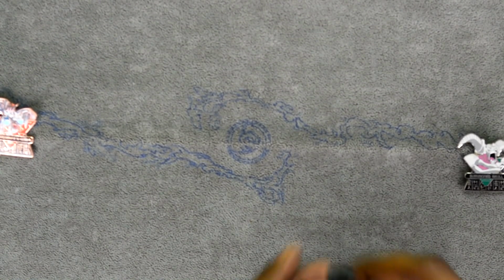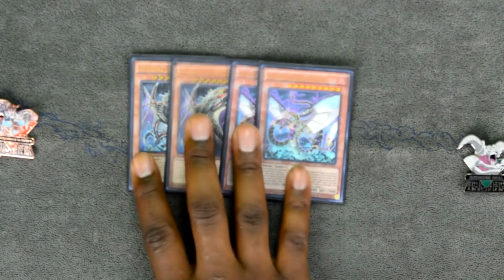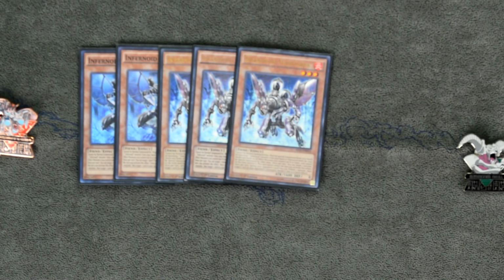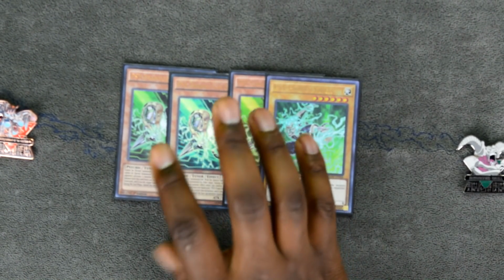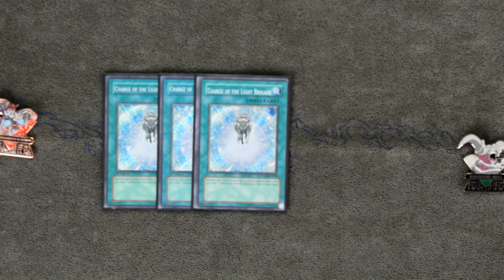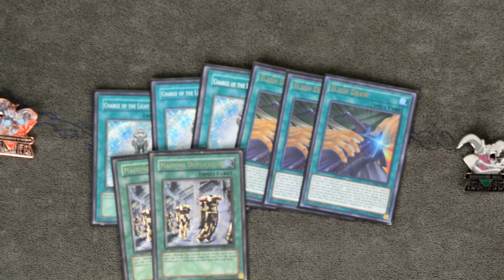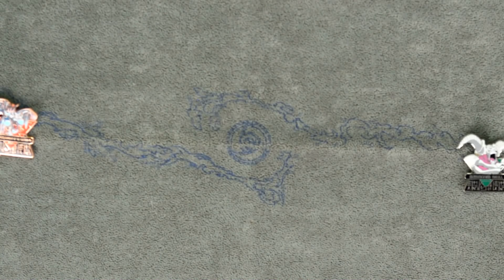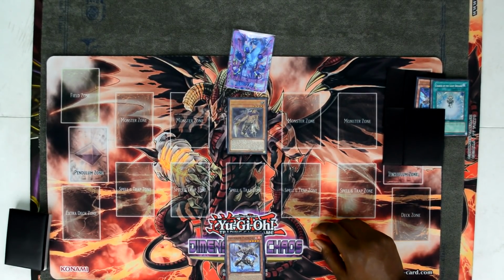YUGIOH BEST! *COMPETITIVE* IN-DEPTH INFERNOID DECK PROFILE + MILL 12 COMBO!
Infernoids have been a great deck able to withstand the tests of time, but one has to wonder with the new cards from battles of legend relentless revenge how does this deck improve on a great strategy? Deck list down below!

► Sell or Trade Cards? We Have a list!
► TCGPlayer: thecalieffectgamaing

► PlayStation: TheCaliEffect
► Xbox: TheCaliffect